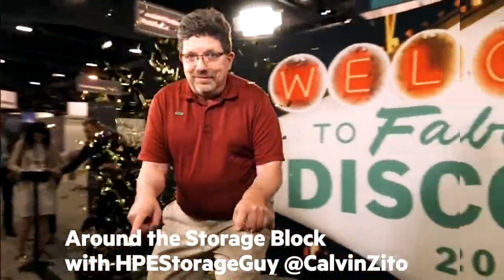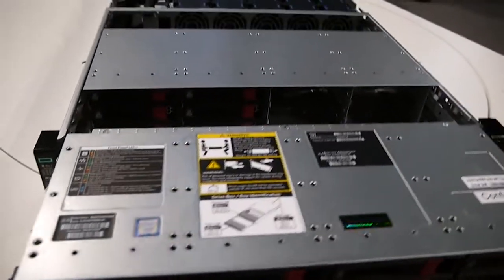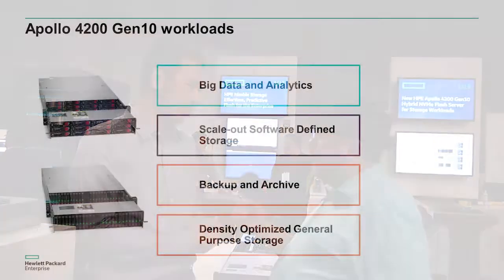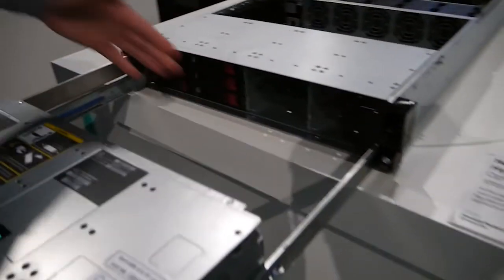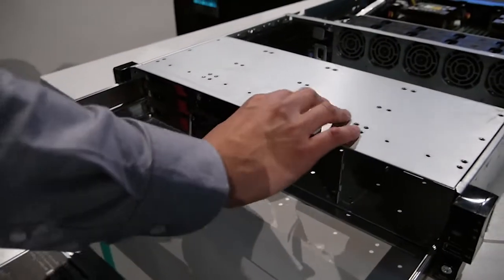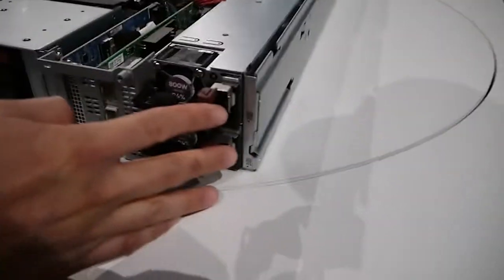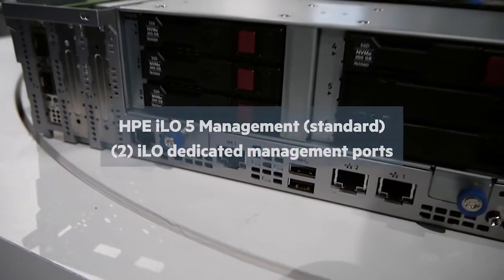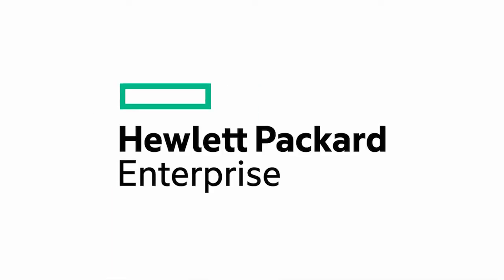New HPE Apollo 4200 Gen10 Walkthrough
The HPE Apollo 4200 Gen10 Server is workload optimized 2U ultra-dense storage server for Big Data and Analytics, scale-out software-defined storage (like file and object storage), backup and archive, and other data storage intensive workloads. In this walkthrough, HPEStorageGuy Calvin Zito gets a first look from WW Product Manager Chuck Fang.